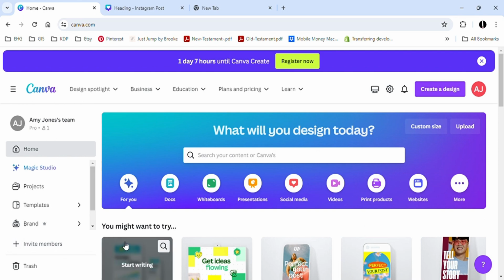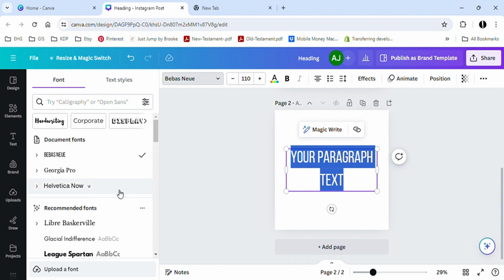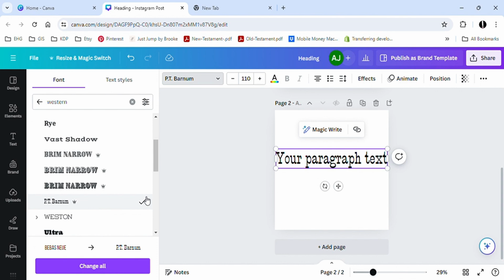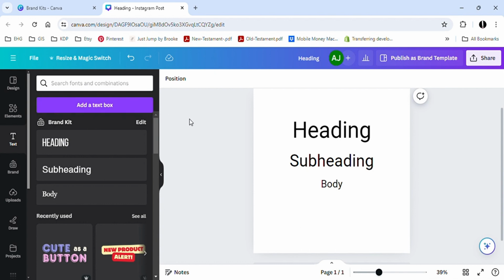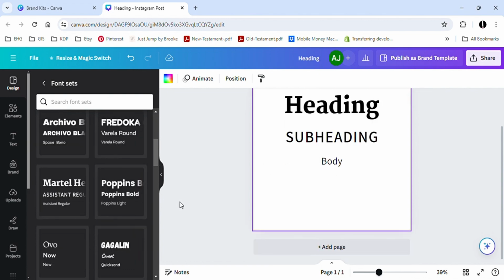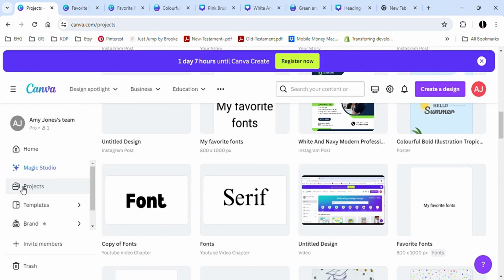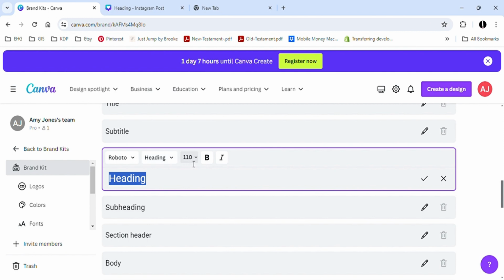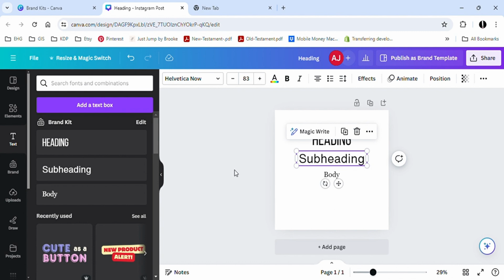A 5-Minute Tour of Canva Fonts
A 5-Minute Tour of Canva Fonts | Quick Guide for Beginners

Welcome to @AmyJonessTutorials-cj5fk  In this quick 5-minute tour, we dive into the world of Canva fonts. Perfect for beginners, this video covers everything you need to know about using fonts in Canva.

We'll review the different types of fonts available, show you how to access them, and discuss the importance of contrast and font pairing. Plus, you'll learn how to save your favorite fonts to both Canva projects and your Brand Kit.

In this video, you’ll learn:

An overview of different Canva font types
How to easily access and use Canva's font library
Tips for creating contrast with fonts
Effective font pairing strategies
Saving fonts to Canva projects and your Brand Kit

Whether you're designing a logo, creating social media graphics, or working on a presentation, these tips will help you make the most of Canva's typography tools.

0:00 Intro
0:18 How to Access & Filter Fonts
1:32 The Importance of Contrast
2:01 Font Pairing
3:06 How to Save Fonts